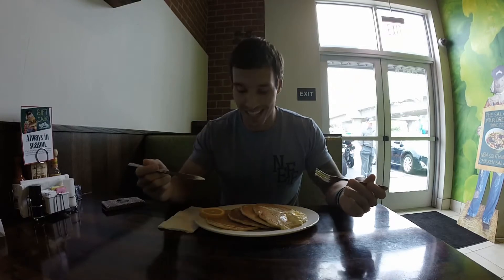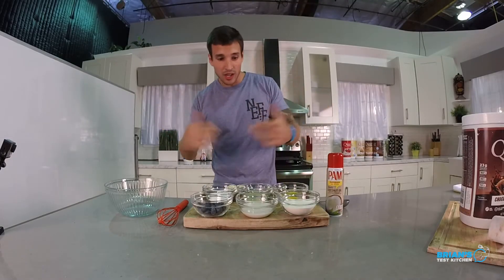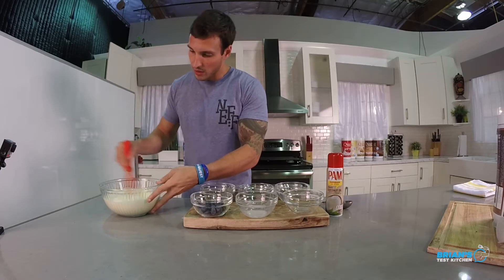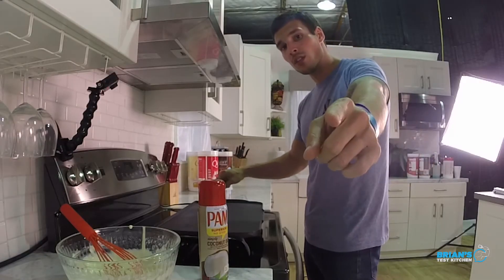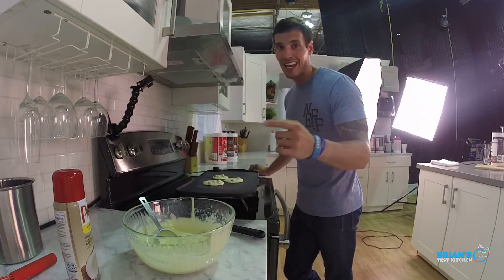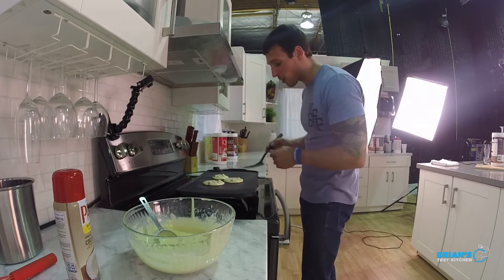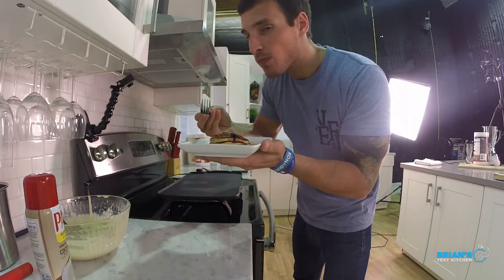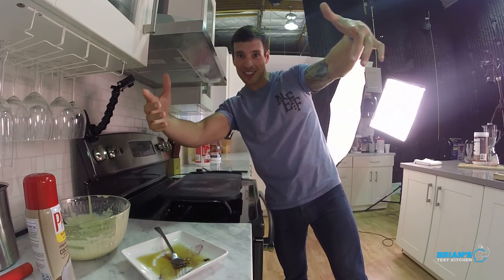Blueberry Protein Pancakes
Hey guys! Today I'm making some tasty protein pancakes! Who doesn't love pancakes, right? These are super healthy and the macros are amazing! Let's get after it!

RECIPE:
-1½ scoops Quest® Vanilla Milkshake Protein Powder
-1 egg
-3 tablespoons liquid egg whites
-¼ cup unsweetened almond milk
-1 teaspoon vanilla extract
-2 teaspoon baking powder
-¼ cup zero-calorie sweetener
-3 tablespoons brown rice flour
-¼ teaspoon kosher salt
-1/2 cup sugar-free syrup

DIRECTIONS:
1. In a medium bowl, whisk together egg, egg whites, almond milk, vanilla extract and baking powder.
2. Mix in Quest Protein Powder®, sweetener, brown rice flour, and salt.
3. Spray a griddle with cooking spray and heat to 300°F, or spray a large nonstick sauté pan with cooking spray and heat over low-medium .
4. Scoop 2 tablespoons of batter onto the griddle per pancake.
5. Cook pancakes 2 to 3 minutes each side or until golden brown.
6. Stack 3 pancakes per plate.
7.Drizzle each stack of pancakes with 2 tablespoons of sugar-free syrup